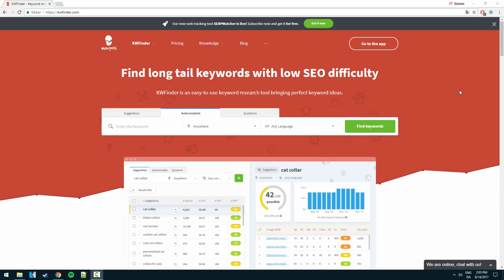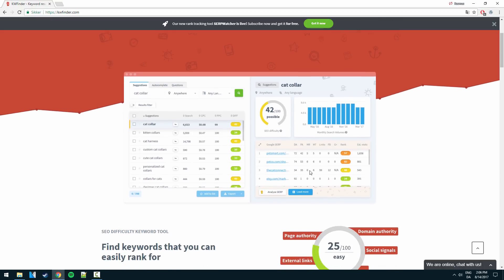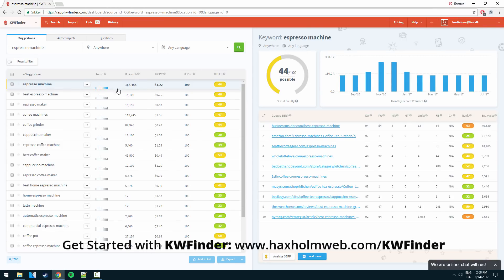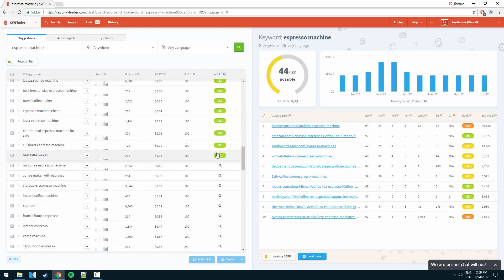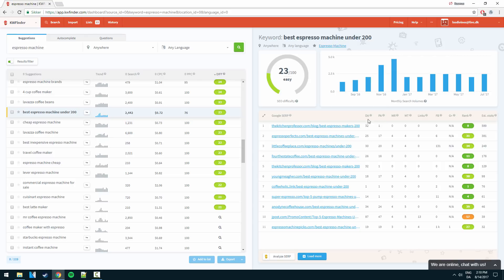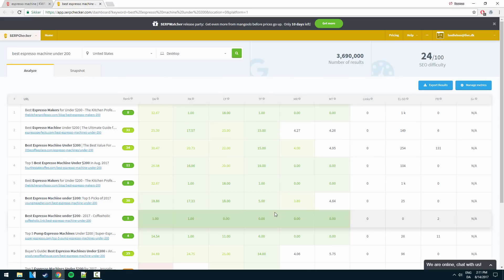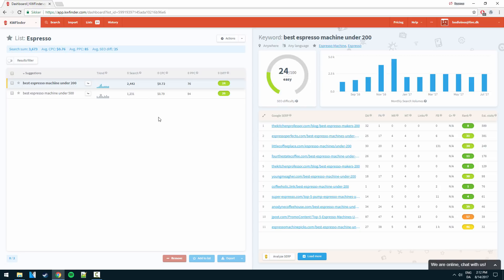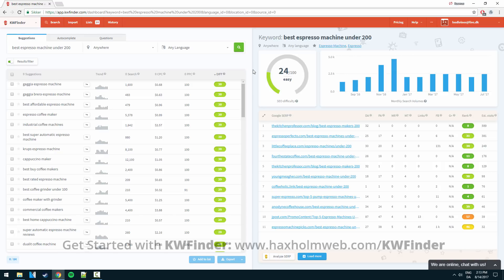KWFinder Review: Easy Keyword Research Guide for Beginners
KWFinder is a brilliant keyword research tool for finding long tail keywords with low SEO Difficulty. With KWFinder, you can find easily find the low hanging fruit keywords that requires minimal link building to rank for. Low competition keywords can be a hassle to find, but with with KWFinder you'll easily be able to find keywords with no competition at all!

I personally use KWFinder for all my keyword research, whether it is for a blog post, an Amazon affiliate website or even for my YouTube videos to get an idea of the competition. The smart SEO Difficulty score value calculates how difficult a keyword is to rank for by taking all of the website metrics into account.

On top of the KWFinder, you also get access to the SERPChecker & SERPWatcher tools!